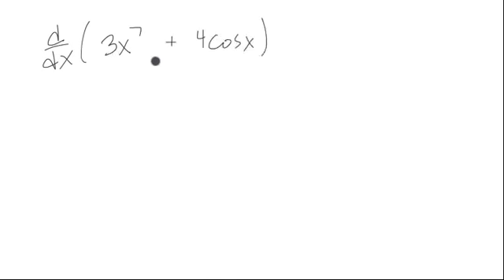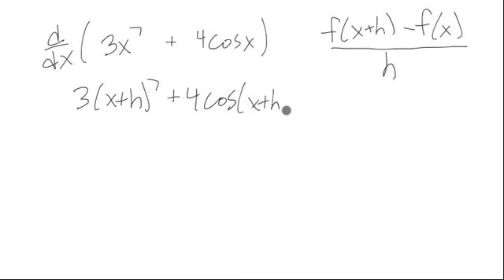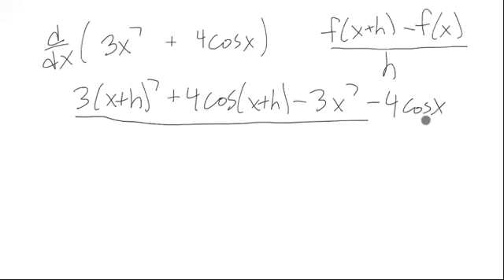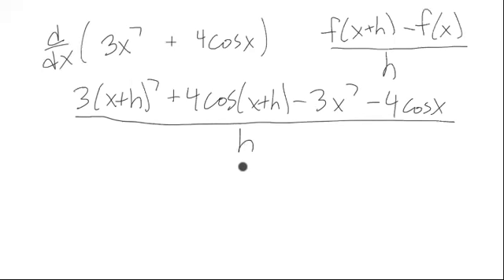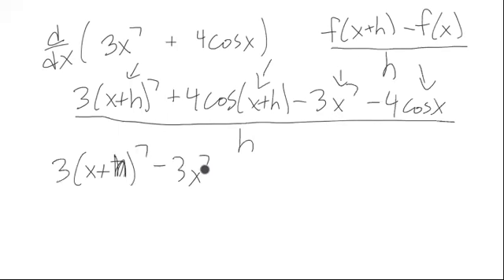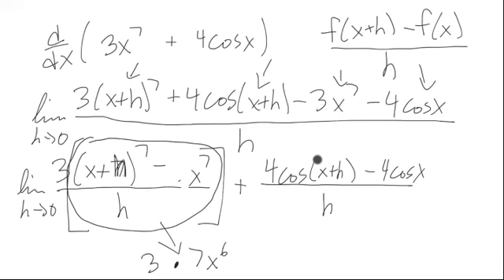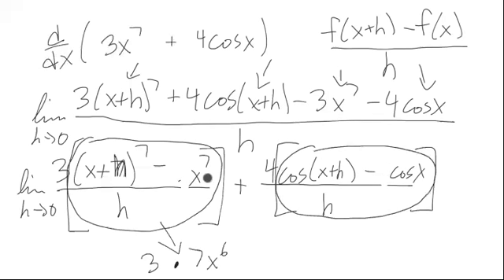Locating Derivatives in Derivative Limit Calculation Ex 1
This video gives an example of how to locate derivatives and use them within a limit calculation itself.